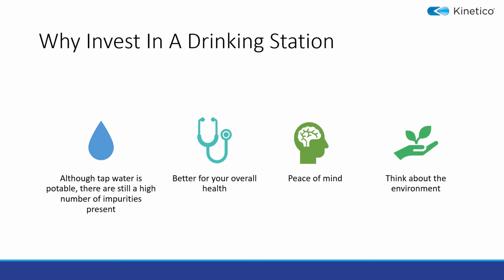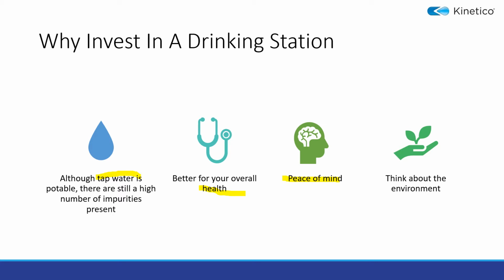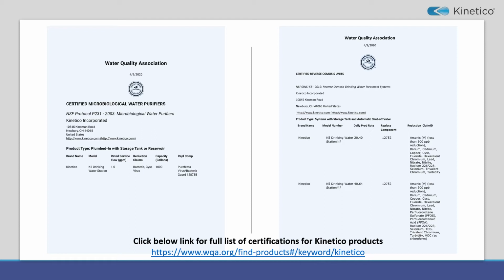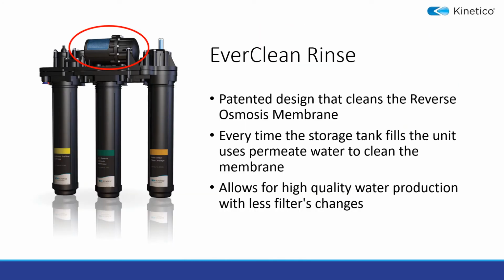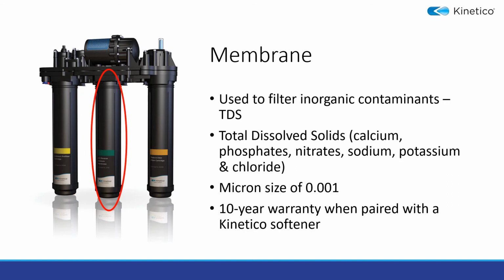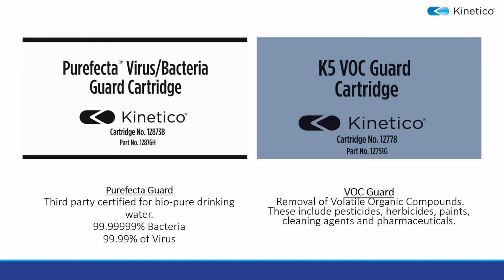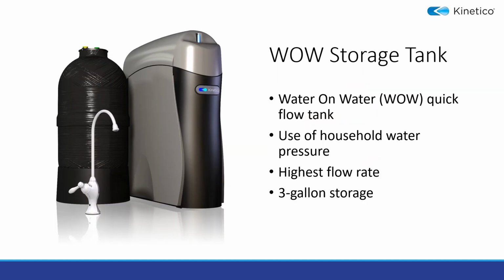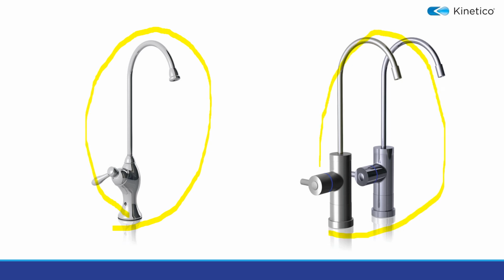Kinetico K5 Drinking Water Station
Understand the features of the Kinetico K5 Drinking Water Station